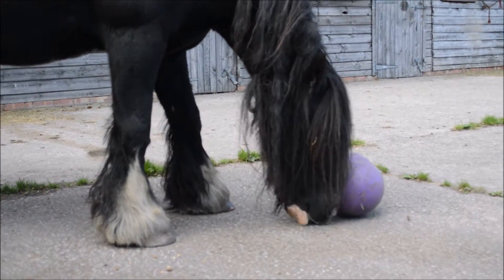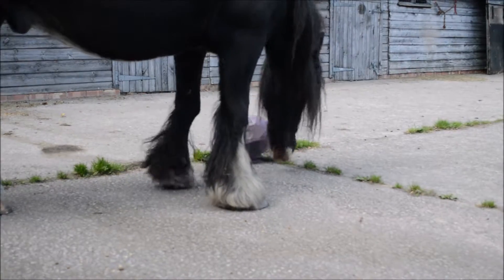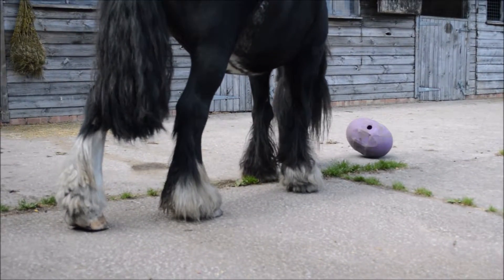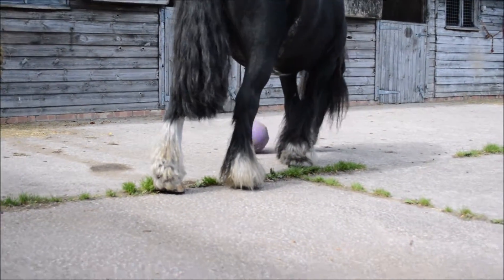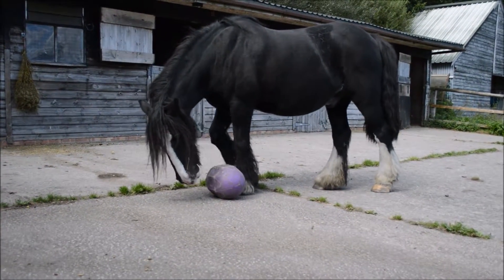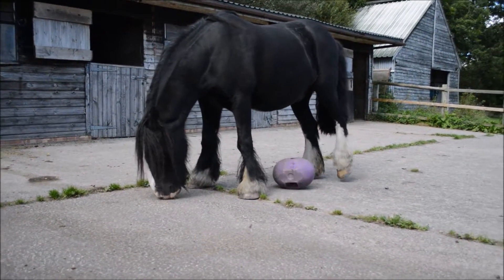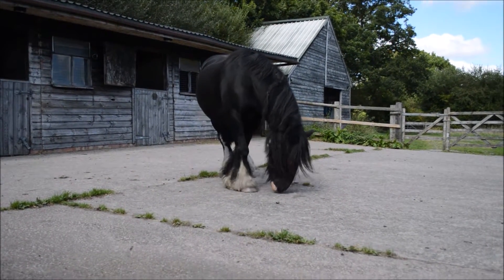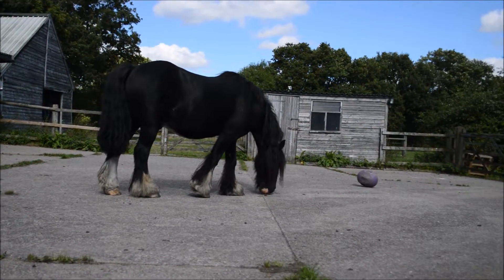Flannigan and the food ball!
Flannigan is a little bored as he is not with his friends and stuck in the yard while his abscess gets better! Here he is enjoying the food ball.